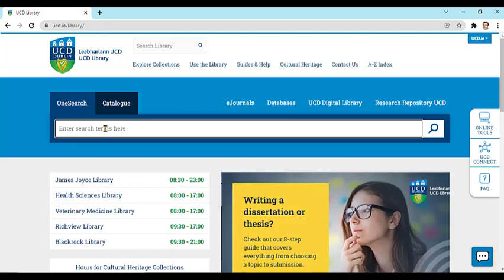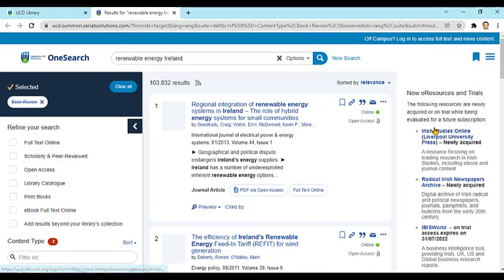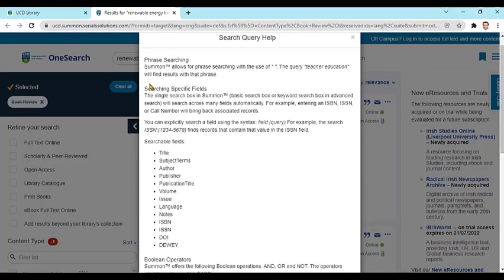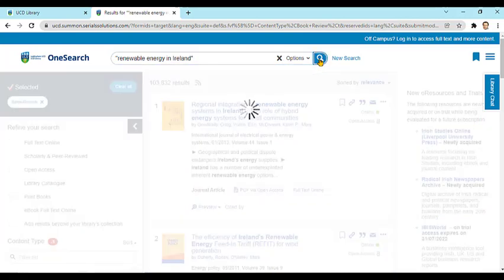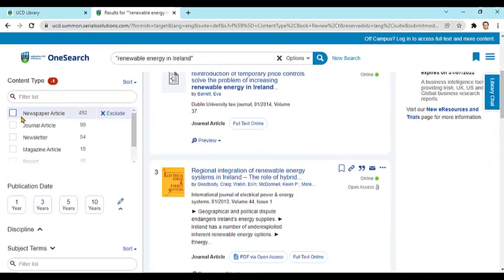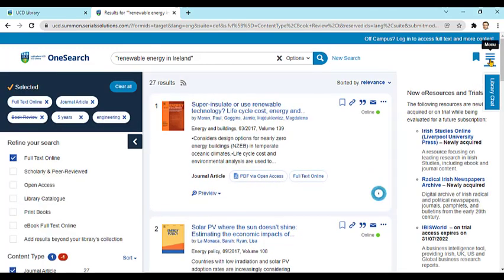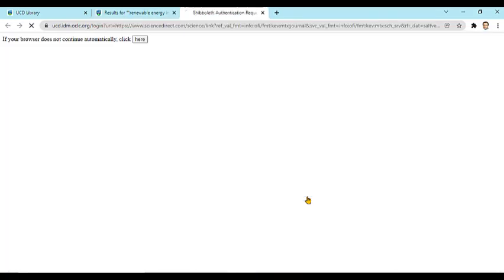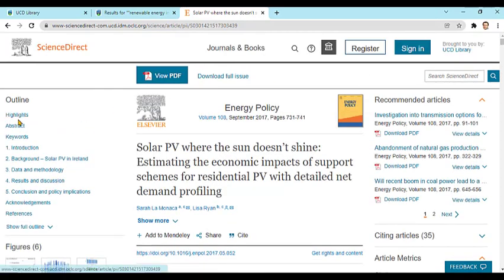Finding information on your topic using OneSearch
Short video showing users how to use subject searching to find information on their topic for their essay or assignment.